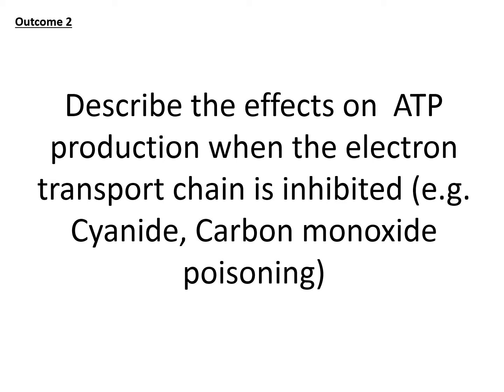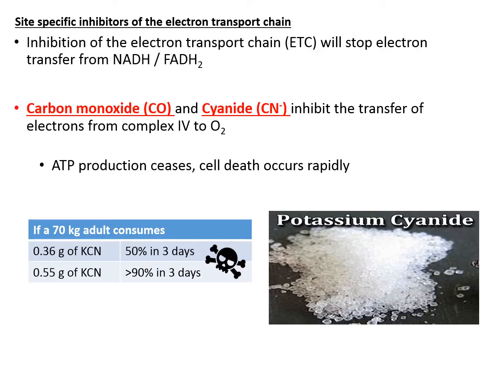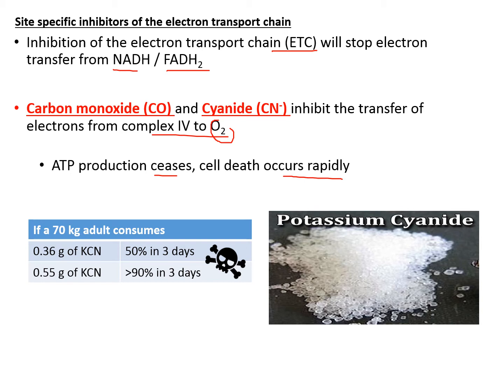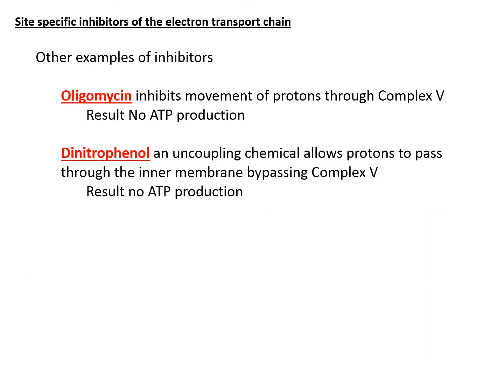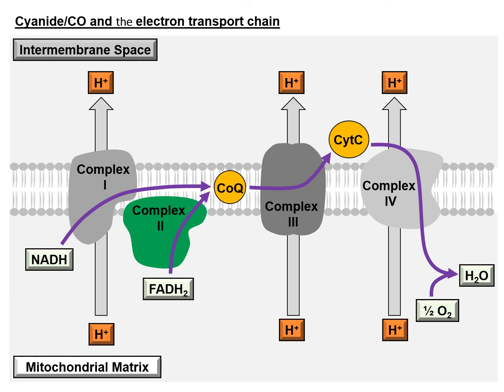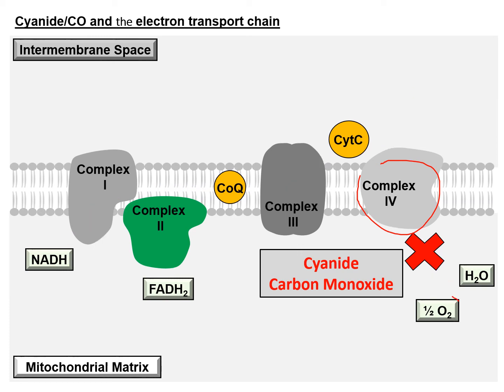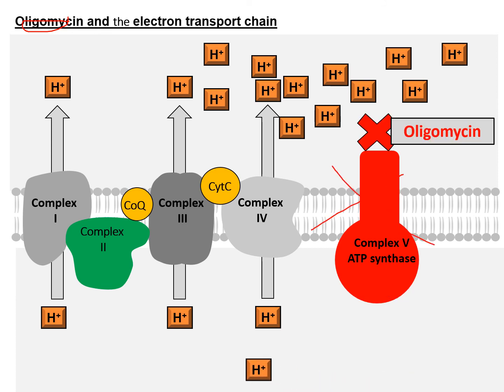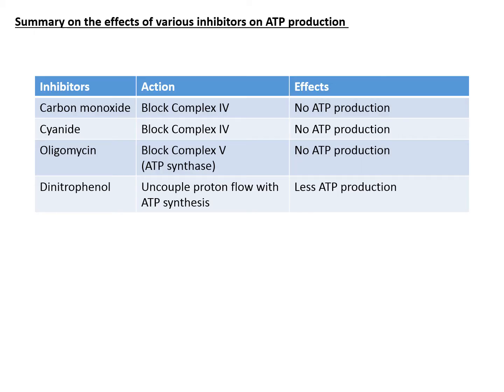Describe the effects on ATP production when the electron transport chain is inhibited